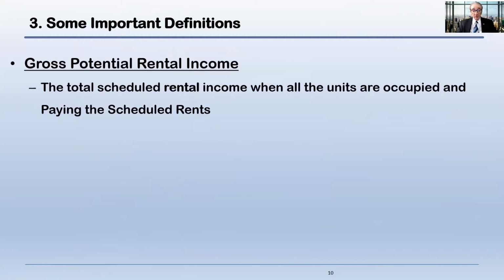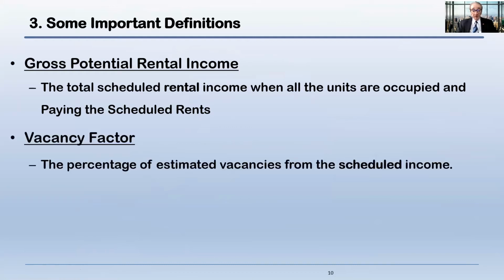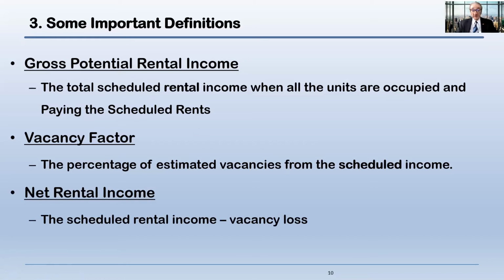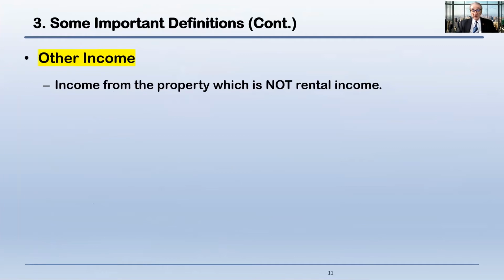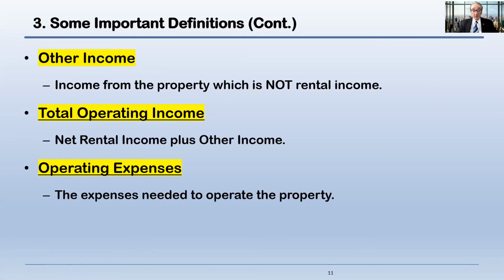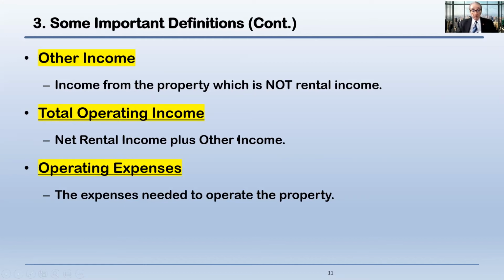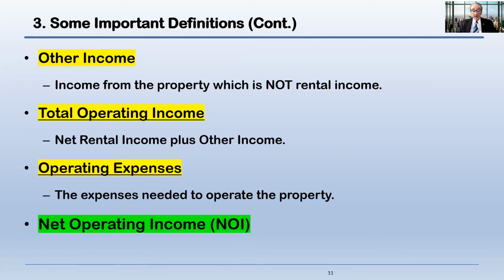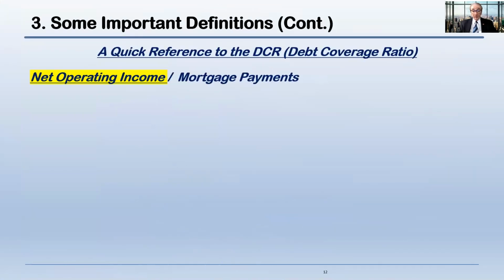3. Commercial Re-Definitions - Overview of Commercial Real Estate part 2 of 4